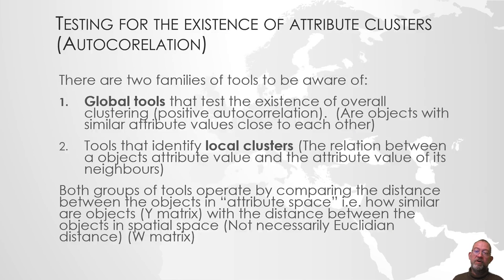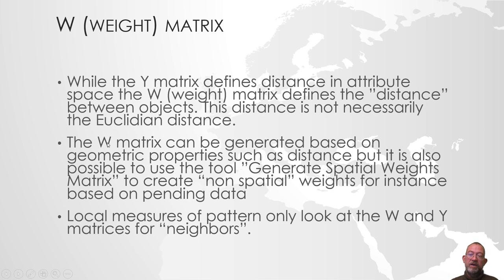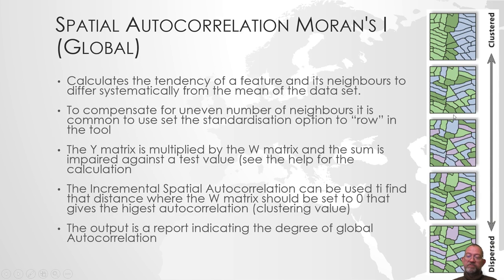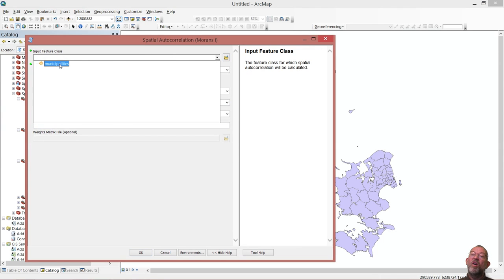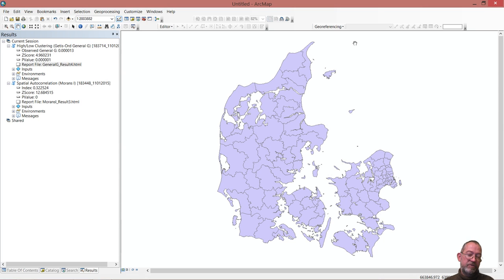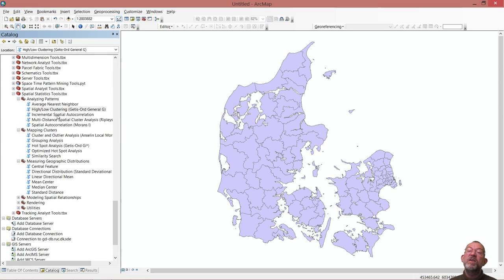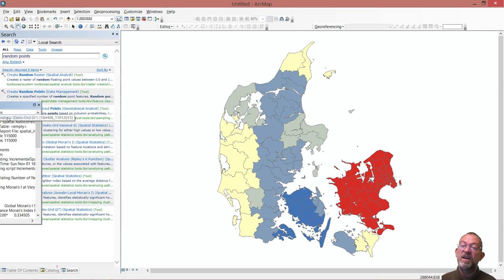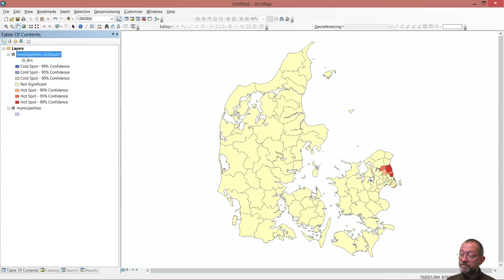Hot Spot analysis using Moran's I and getis-ord statistics in ArcMap/ArcGIS